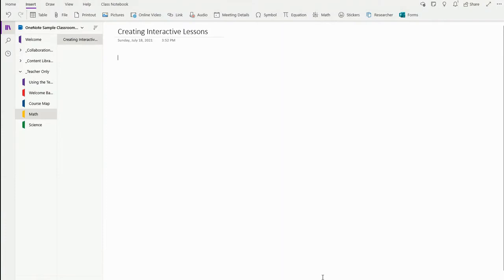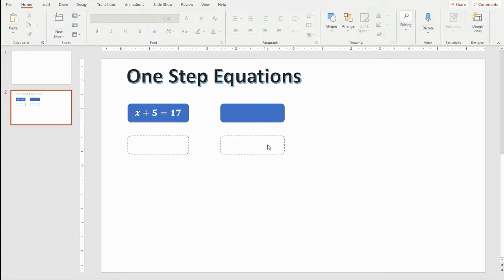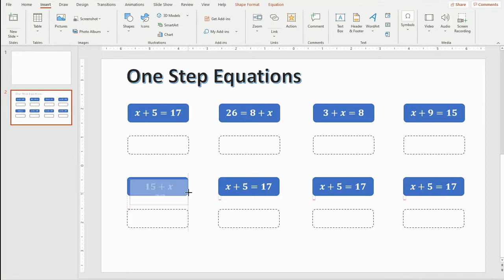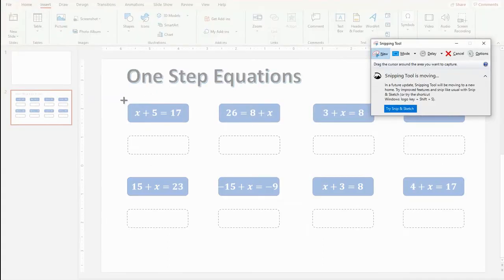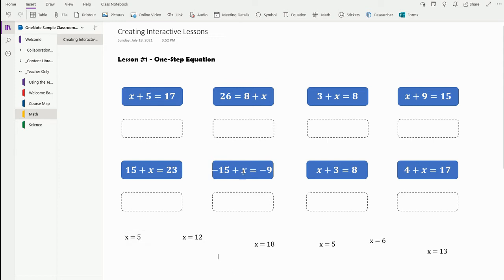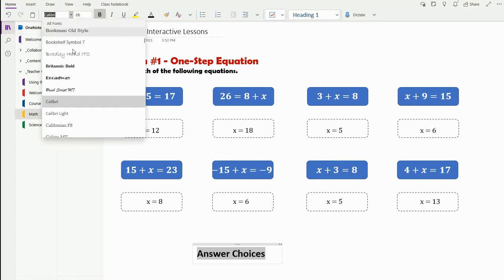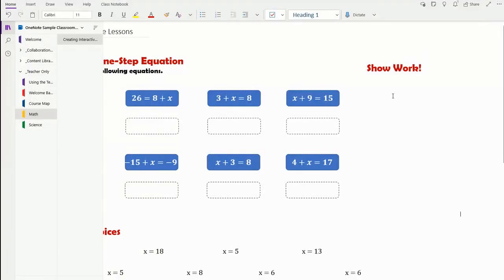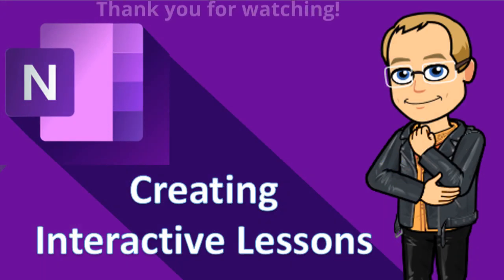Using OneNote in a Math Classroom | Creating Interactive Lessons